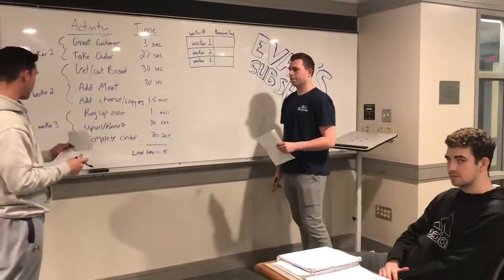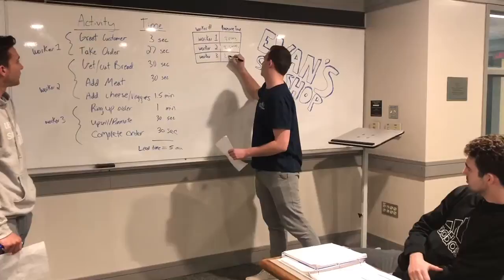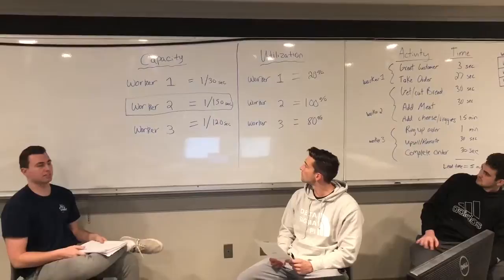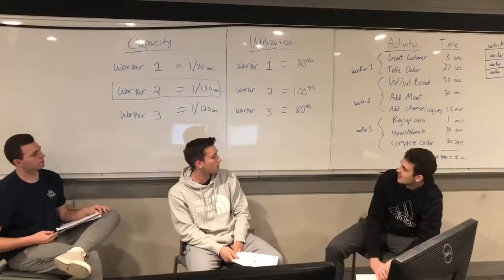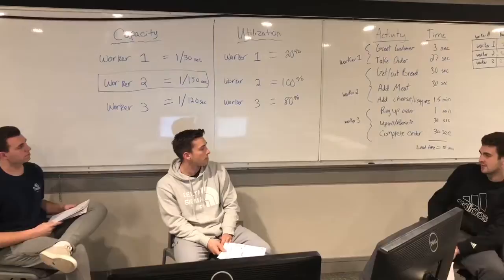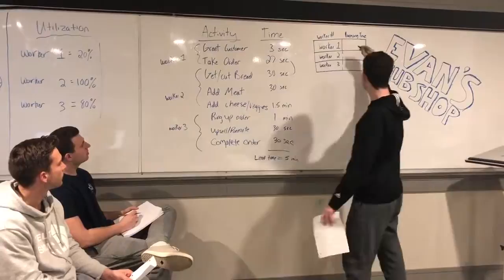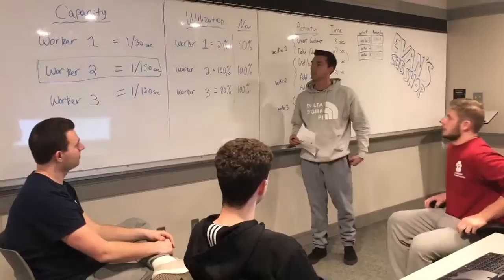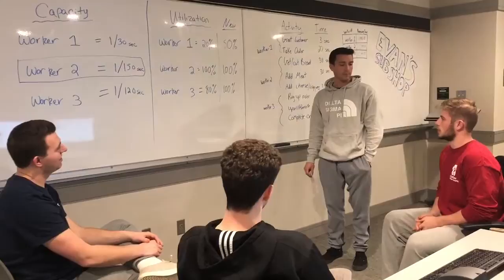Operation Management Project Spring 2018 Group 1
Making Evan's Sub Shop a top notch place to grab a bite.